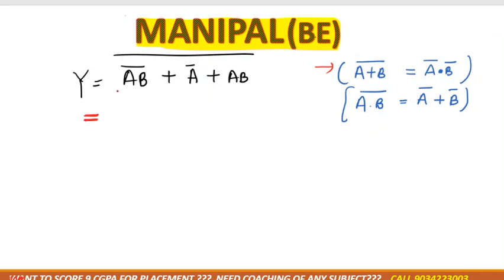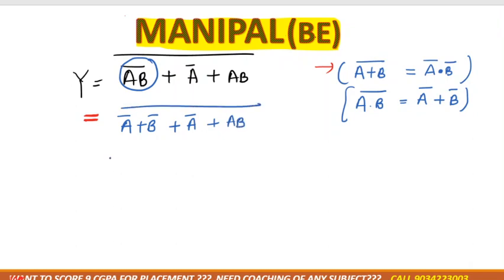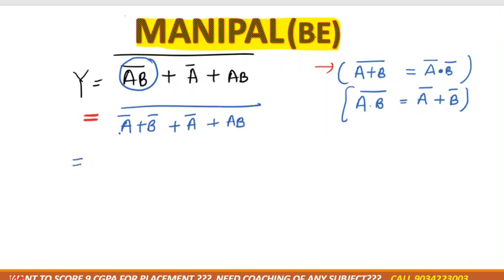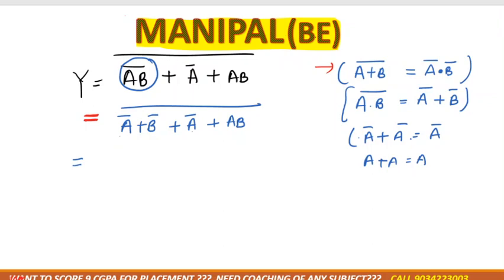solve boolean expression by laws# manipal MIT B.TECH 1st year